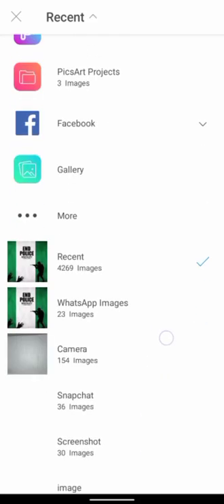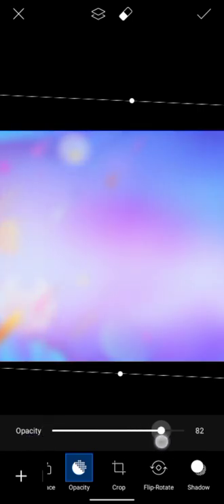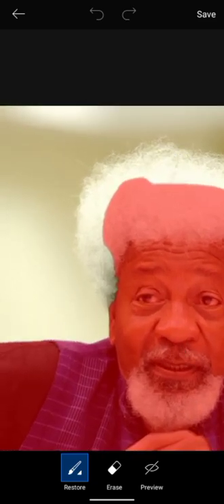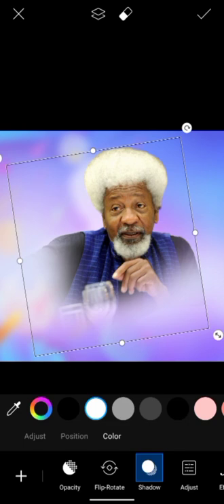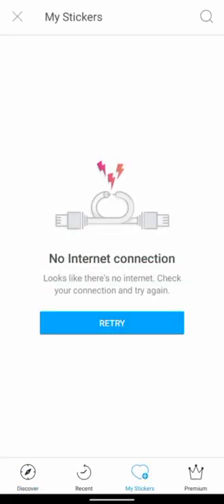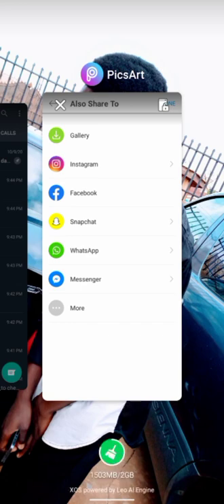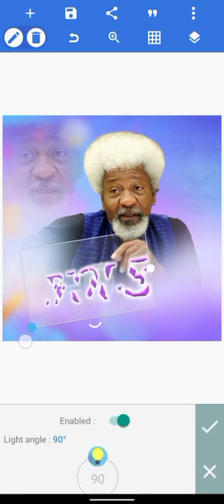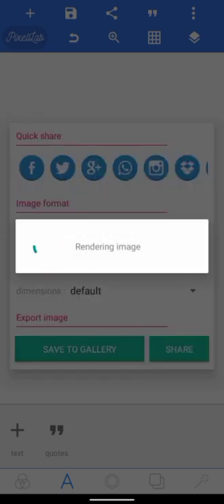Damsy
Tutorial on making grahics on phone